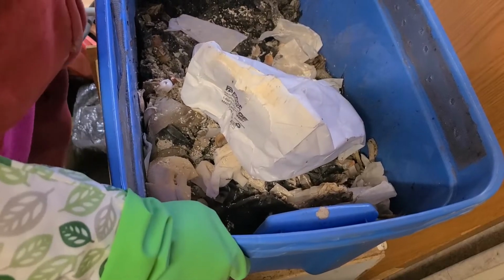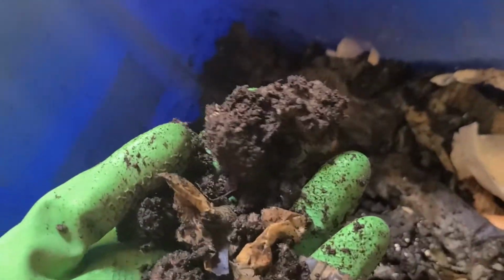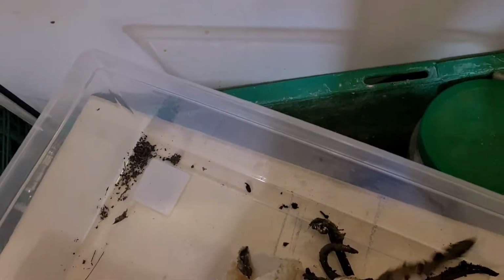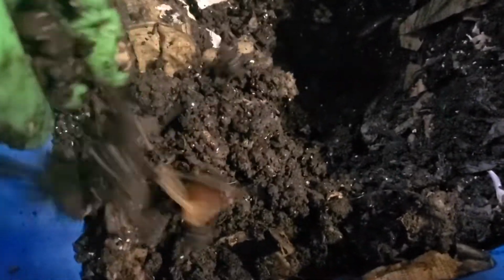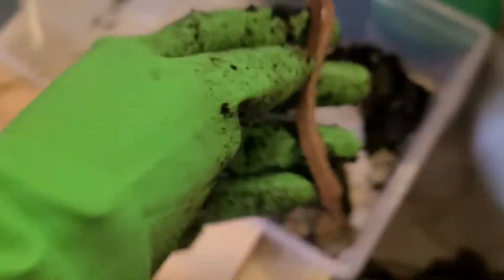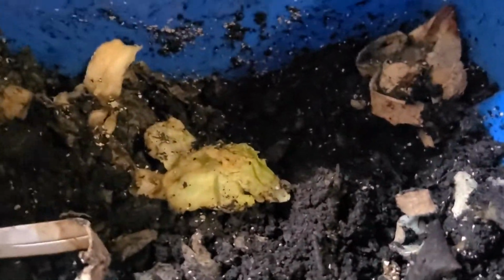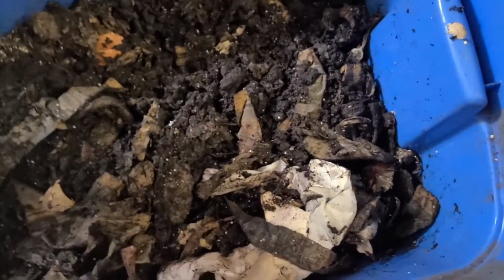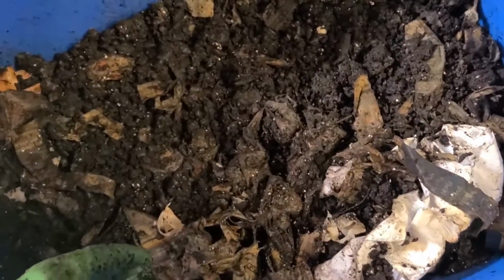June 2020 Canadian Night Crawler Update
For a long time my Canadian  night  crawlers were not doing great. This is an update on how they are doing now.